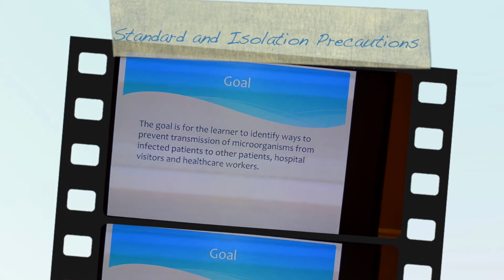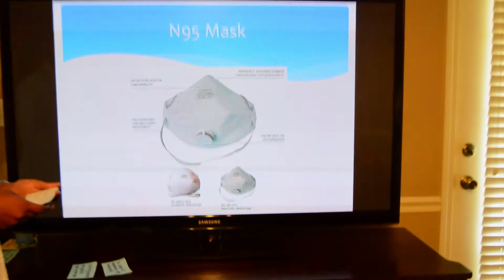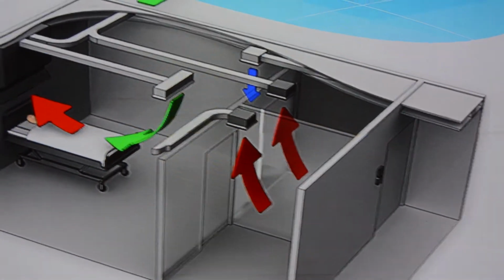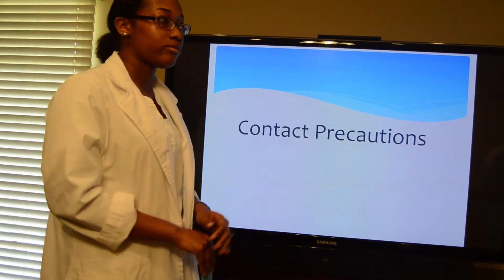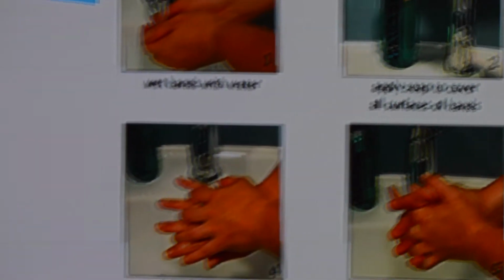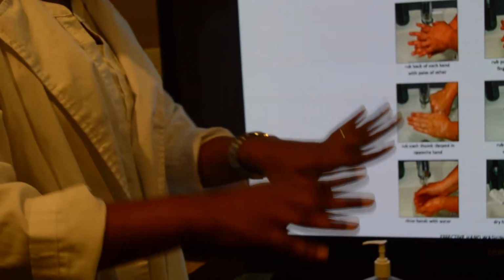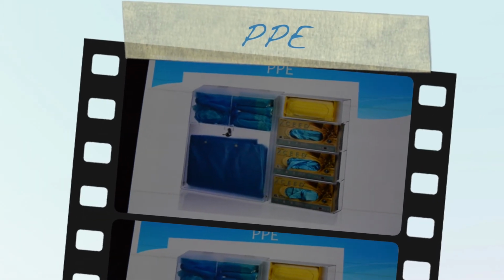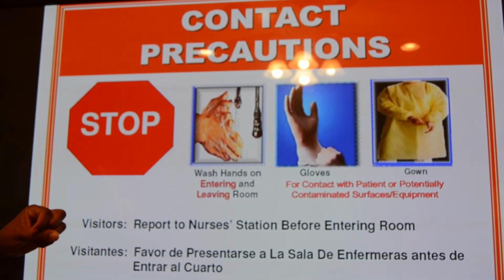Standard and Isolation Precautions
Crystal Jennings & Nicole Brady
William Carey University
NUR 6660